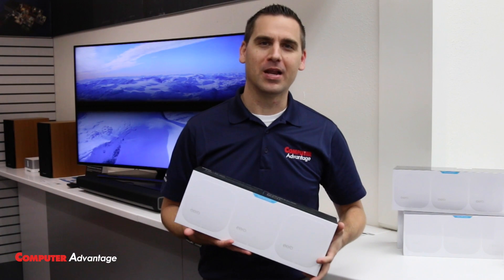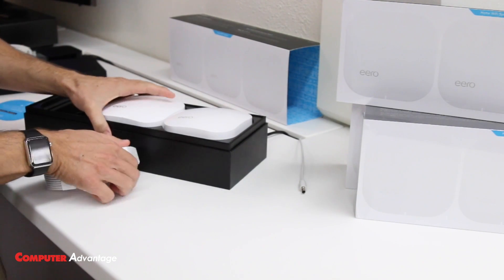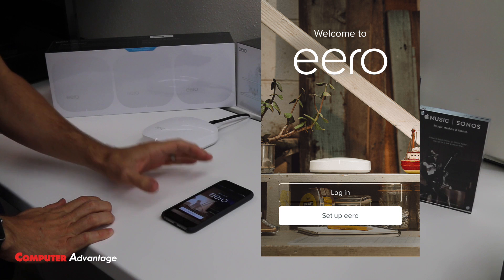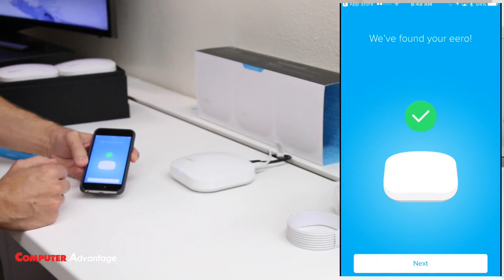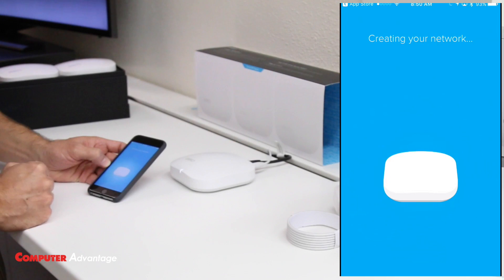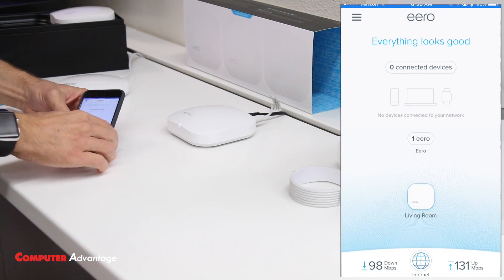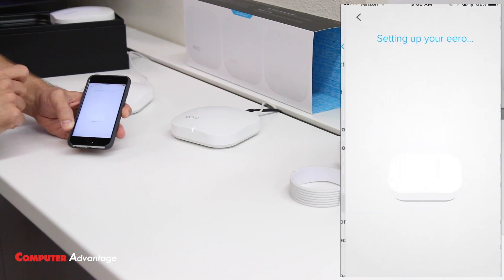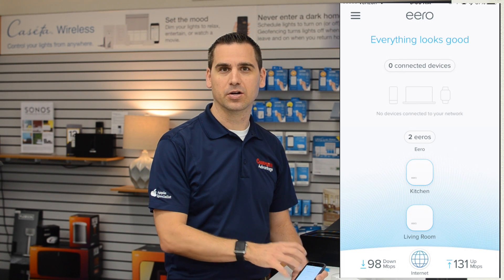EERO Wireless Three Pack Setup Tutorial Simple Fast Reliable WiFi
In this video we open up the EERO wireless three pack. We do a setup using the simple app and use some screen overlays to help out visually. In follow up videos we will look at some great features like; GUEST ACCESS, BRIDGE MODE, and FAMILY PROFILES.